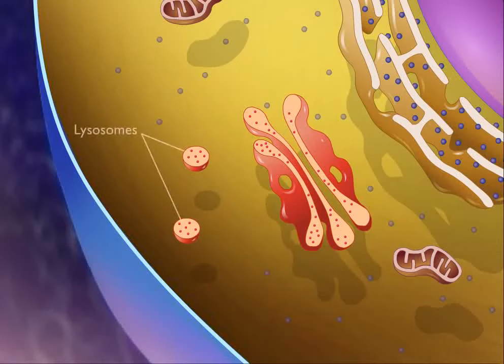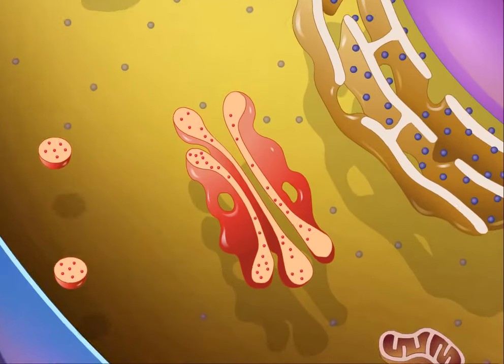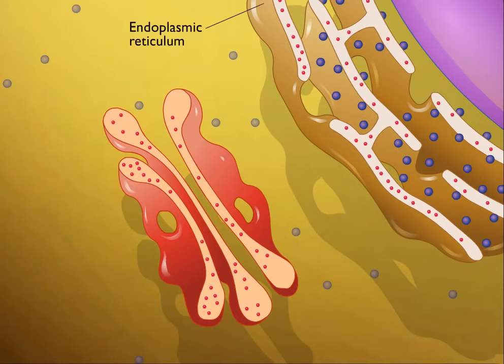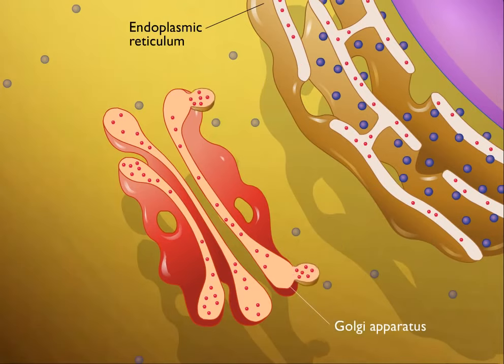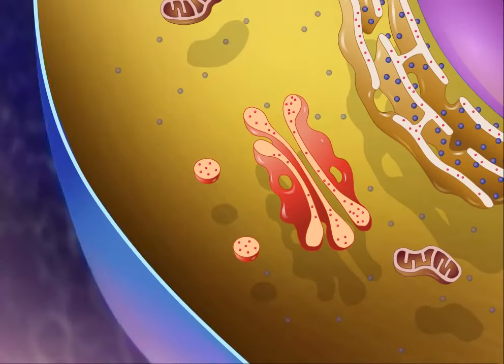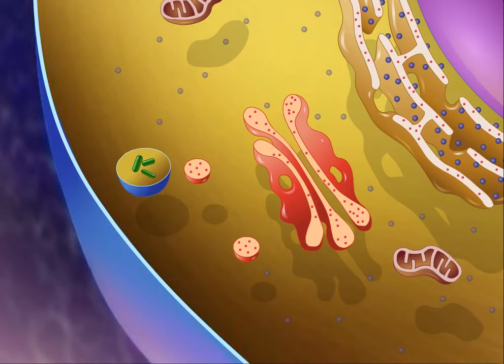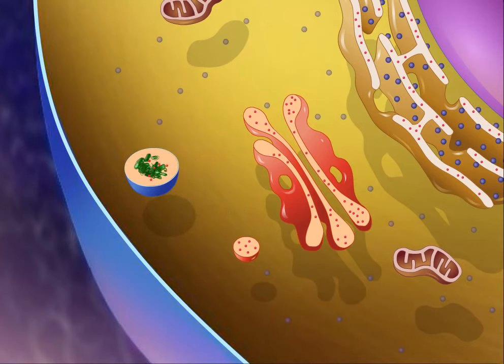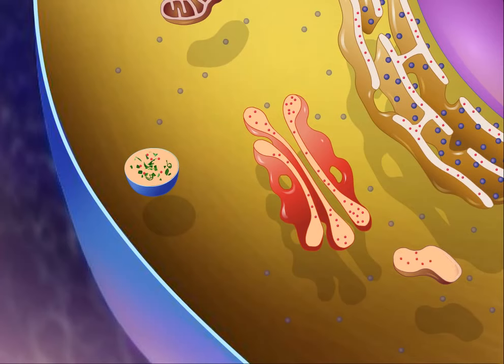Lysosomes HD Animation